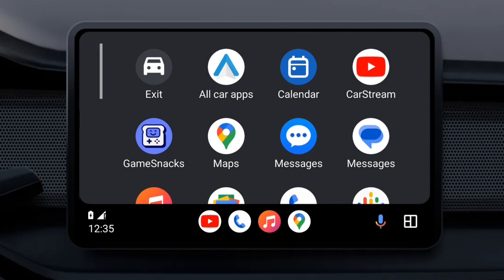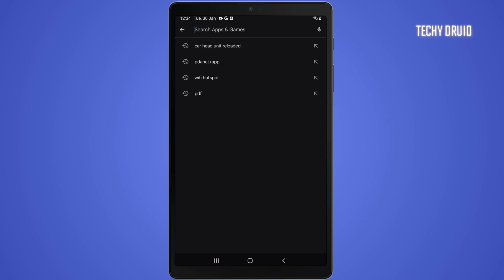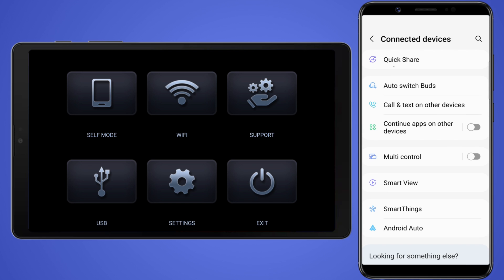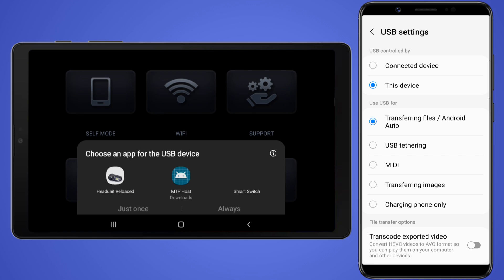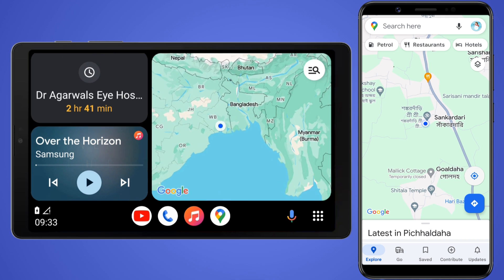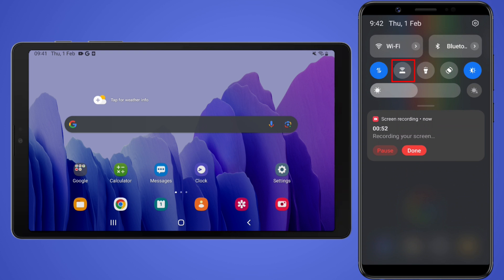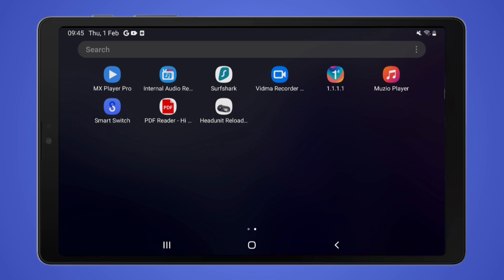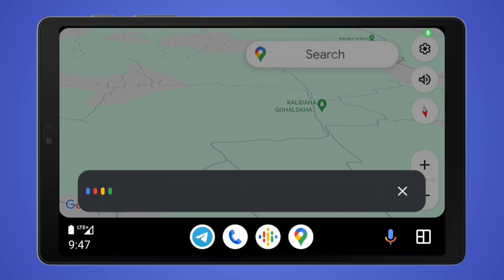Use Any Android Tablet as an Android Auto Car Head Unit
Do you have an old car that doesn’t have an Android Auto compatible infotainment system? Well, you’re in luck, because you can use any Android tablet as an Android Auto car head unit. To accomplish this, you’ll need to download an app called “Headunit Reloaded” that enables you to emulate Android Auto on your tablet. So follow the step-by-step guide to transform any tablet into an Android Auto Head Unit.

👉 Tablet Car Mount Holder

⚡ Cheap & Genuine Windows / MS Office License Keys.